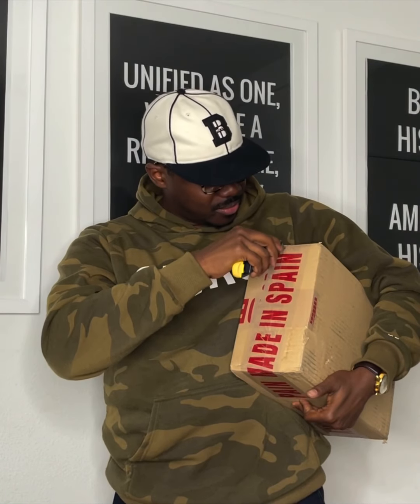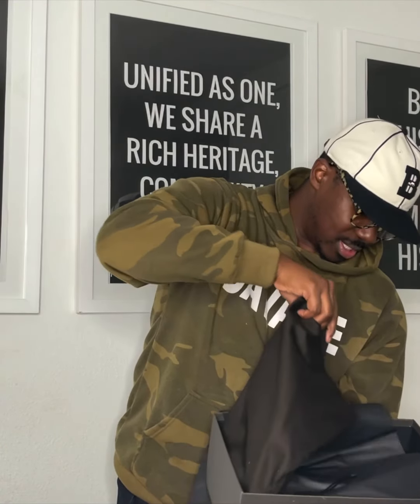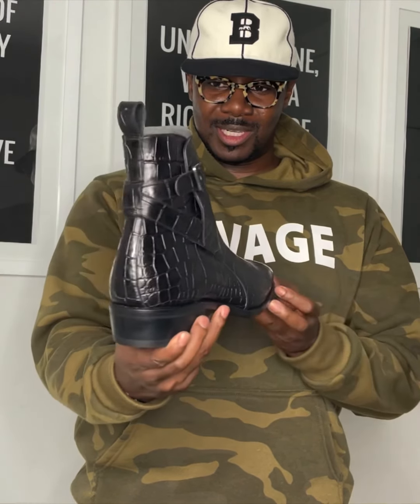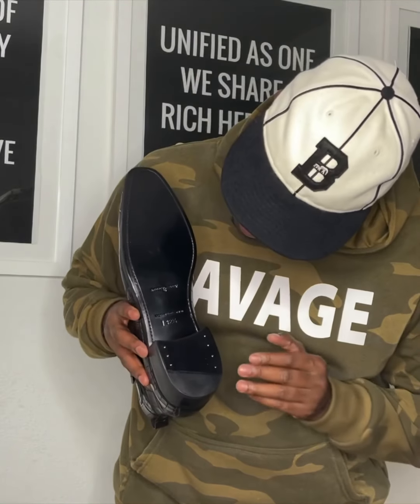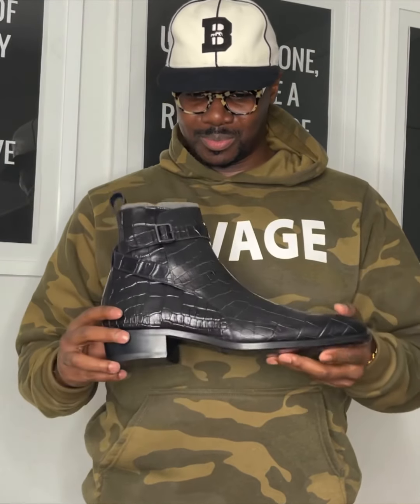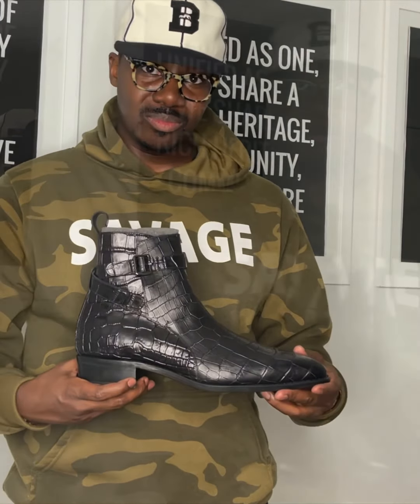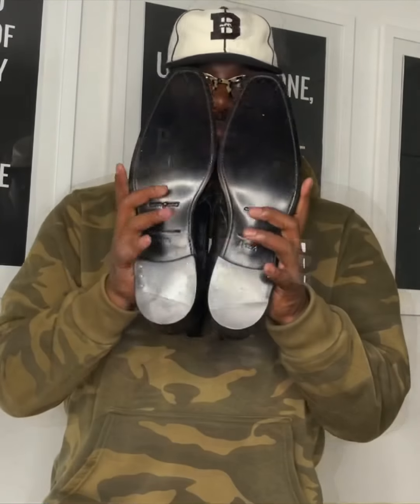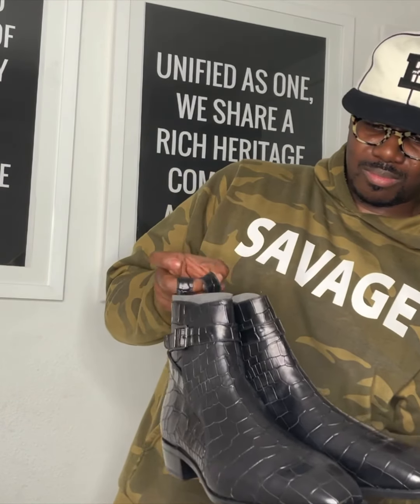CLIENT ORDER REVEAL & UNBOXING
Custom Client Order.

The "Movado" Jodhpur Boot custom in painted embossed Crocodile. Goodyear welted on the the Belgravia last w/ Cuban heel & Black painted open channel sole.